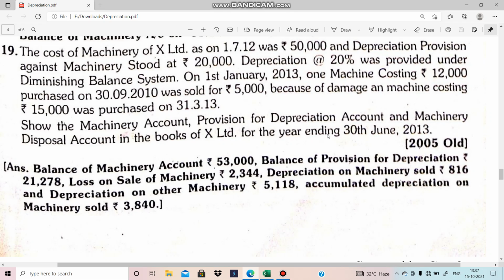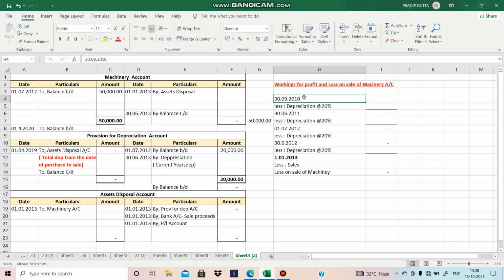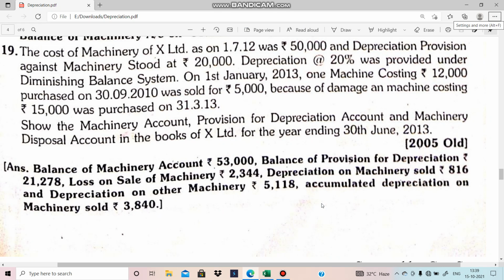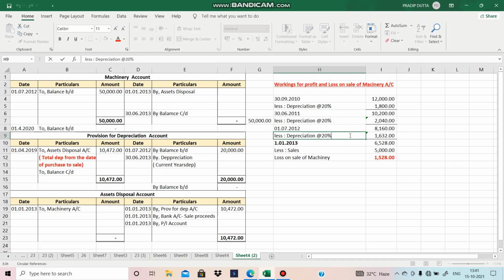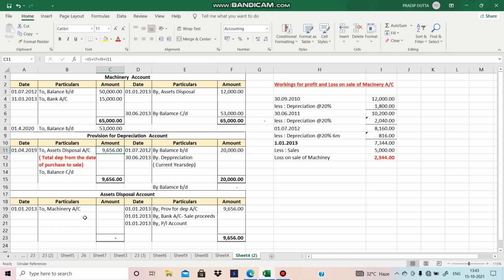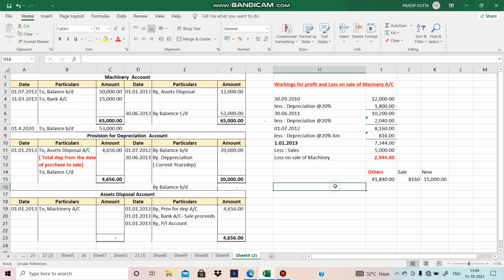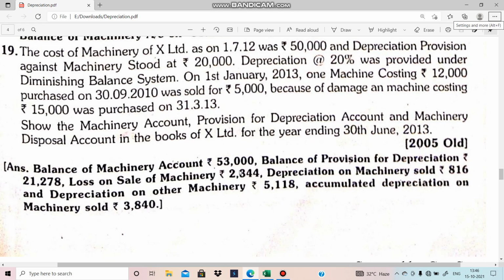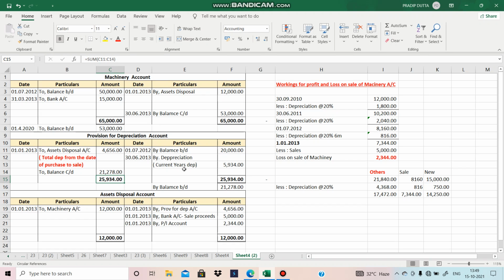Provision for Depreciation Account under WDV method